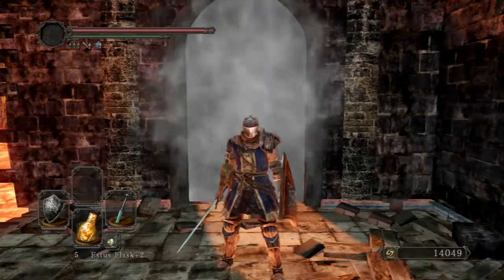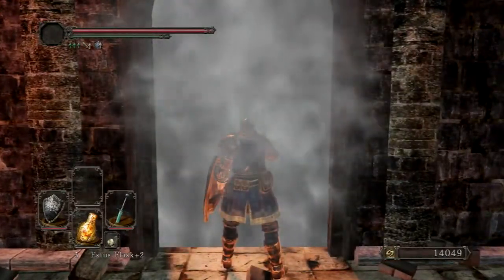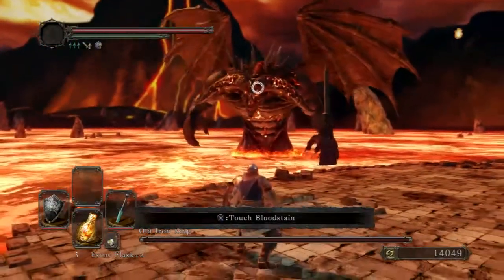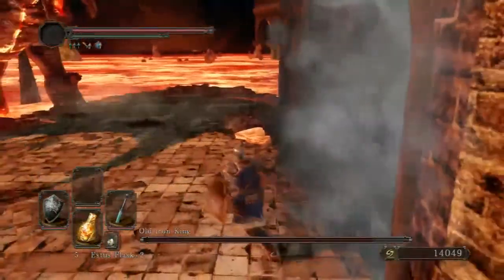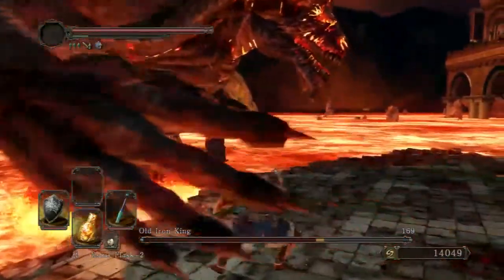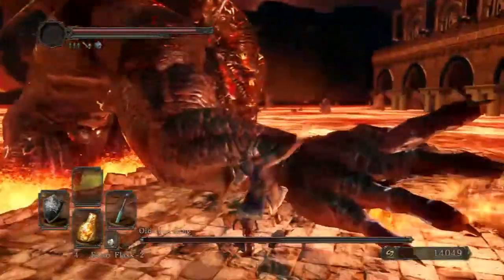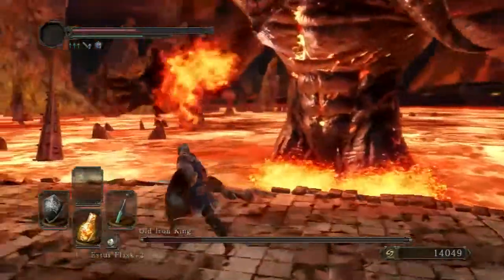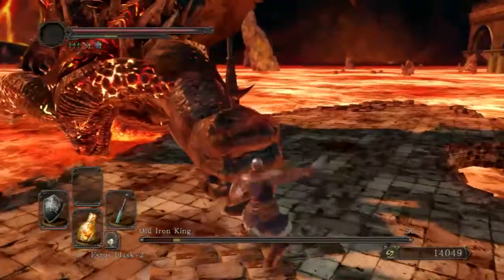How to Kill the Old Iron King (Melee)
This time I defeated the Old Iron King in Ironkeep.
Things to know:
- He is only halfway out of lava, only being able to attack you with his hands and head
- He uses fire for most of his attacks
- He breathes fire either hunched over or standing up
- If hes standing up and breathing fire, I run over to the wall for safety
- If hes hunched over and breathing fire, I stand to the right of his head on the edge of the platform for "safety"
- He smashes and sweeps with his hands, and can smash with both hands and fire
- He shoots a laser out of his hand giving you a good opportunity to strike
- He has a burst of air attack, he brings in his wings when hes going to do it
- He attacks in moderate succession